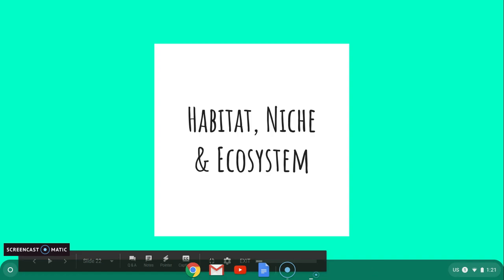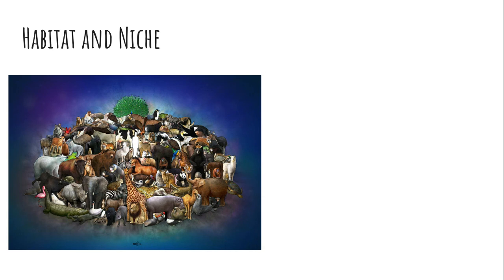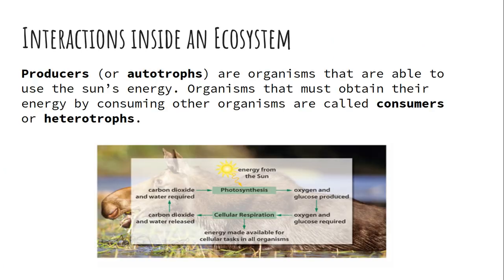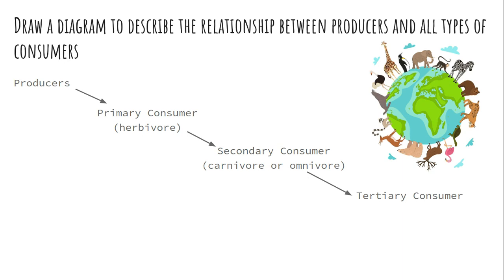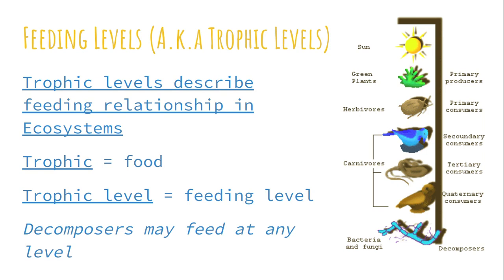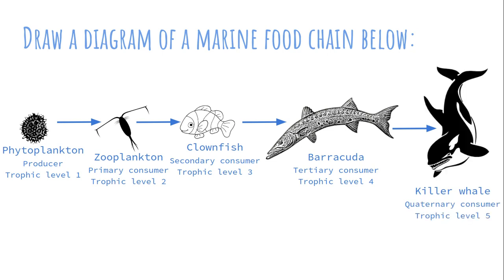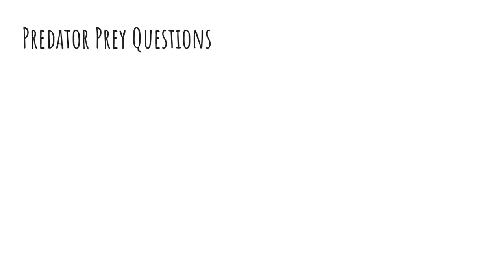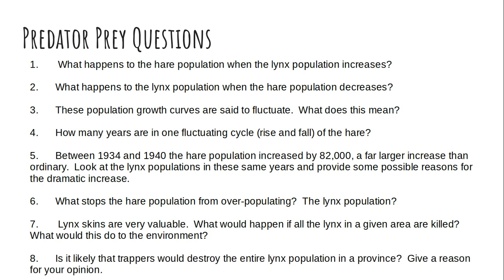Habitat and Niche